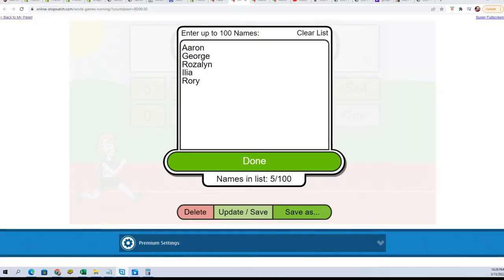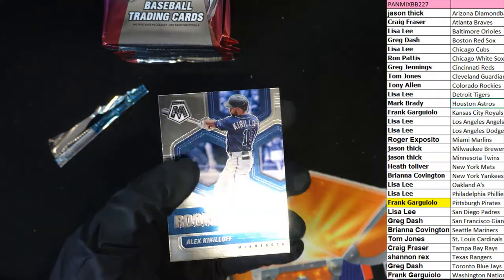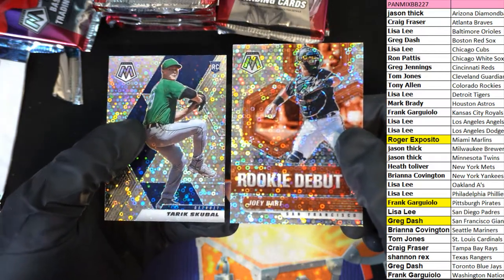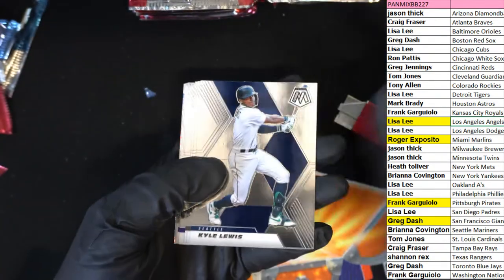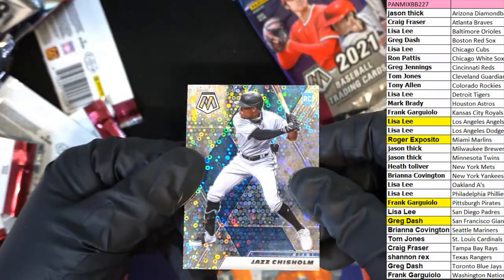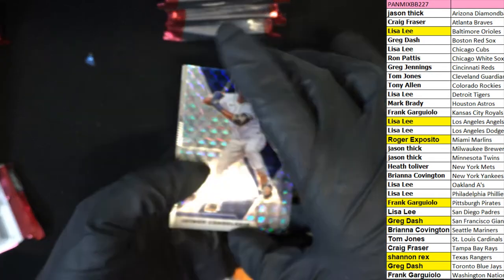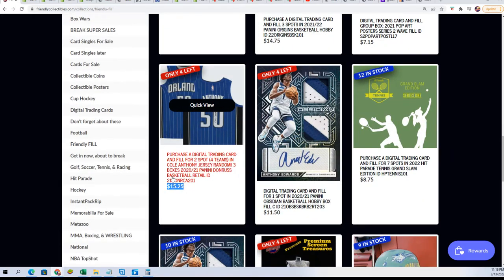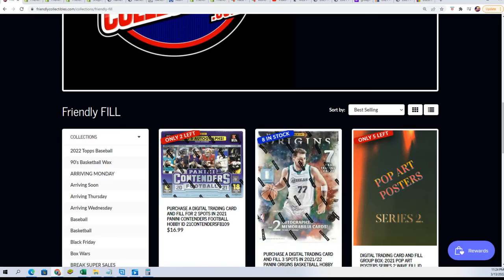4 BIG PANINI BASEBALL BOXES ID PANMIXBB227